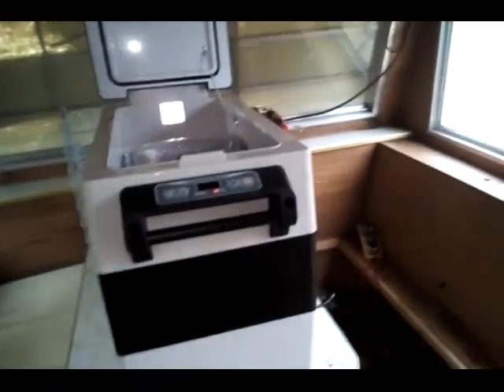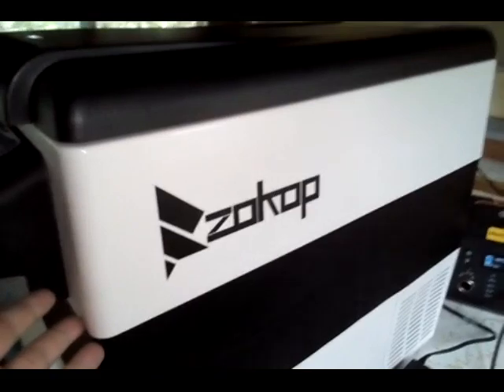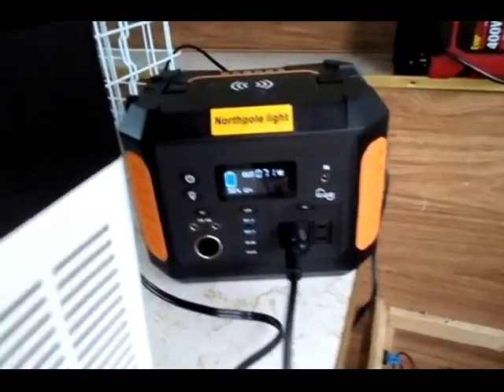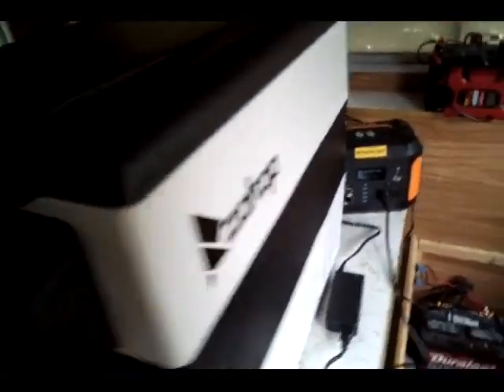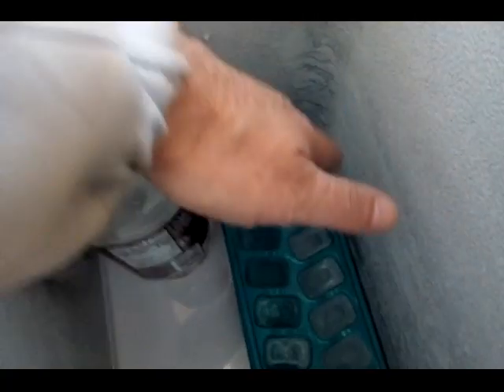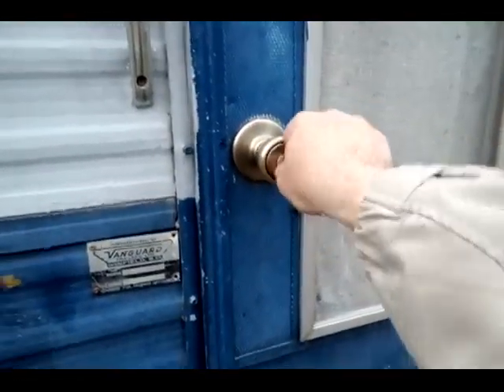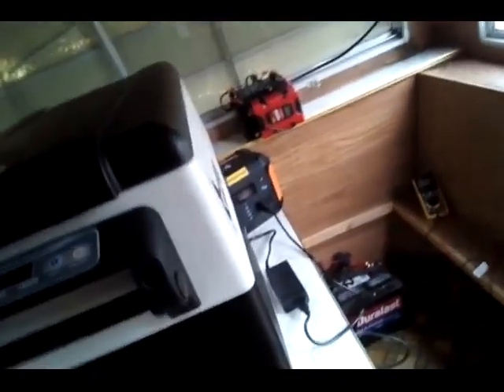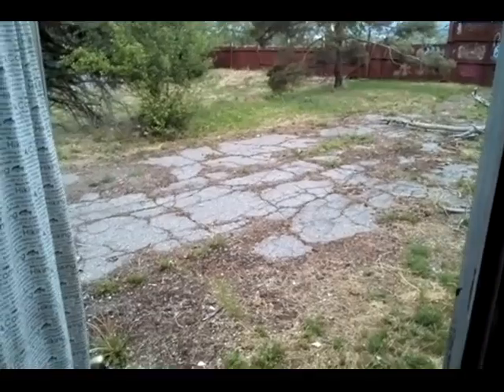Northpole Light 8 hour test ARB 12 Volt Freezer.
In this test I wanted to see if my Northpole Light power station would freeze and run my Zokop ARB Fridge set to freeze. This is a 8 hour test to see if it can freeze and keep it cold for the whole 8 hours. When I did my Artic King chest freezer test. The freezer was already froze and cold. The Home Years power station will be my next test. This Zokop uses more power than my Artic King 3.5 Cu Ft chest freezer. I finally got this to charge up to 100 percent, but after this test it only charges up to 99 percent again.